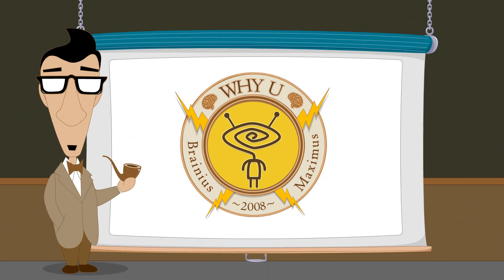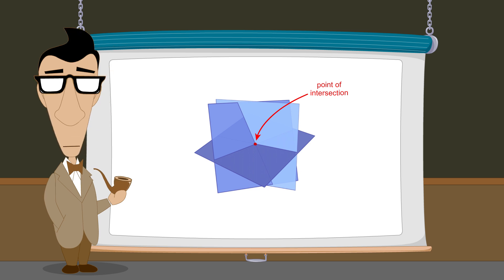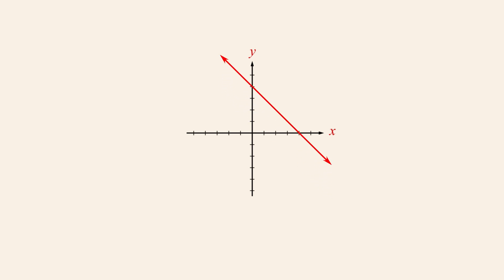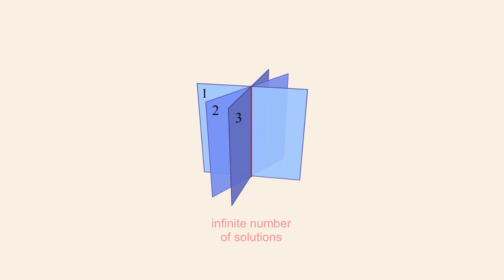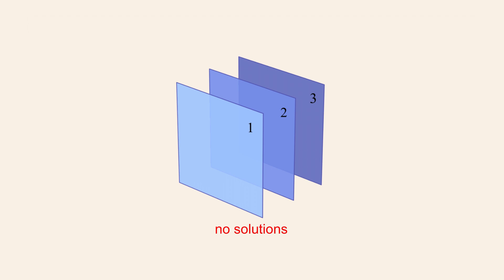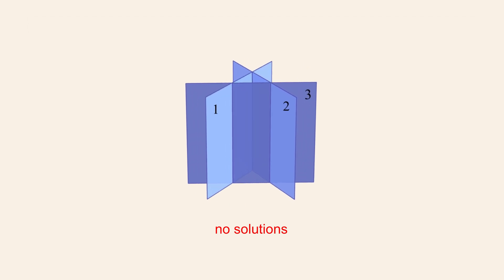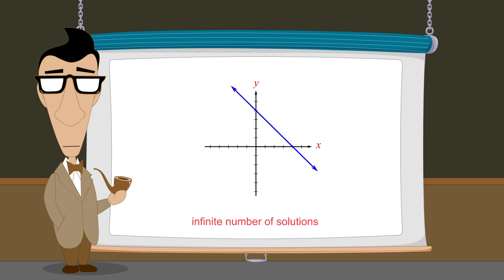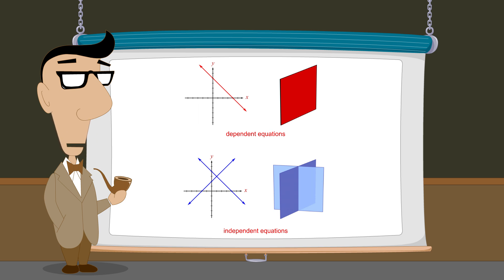Algebra 43 - Types of Linear Systems in Three Variables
This video illustrates eight ways in which planes in the graph of a system of three linear equations in three variables can be oriented, thus creating different types of solution sets.